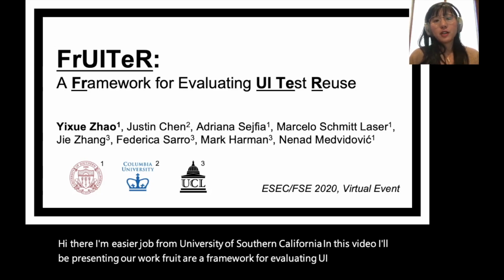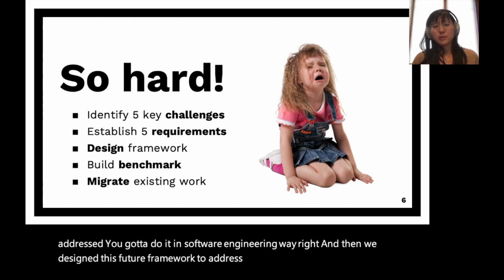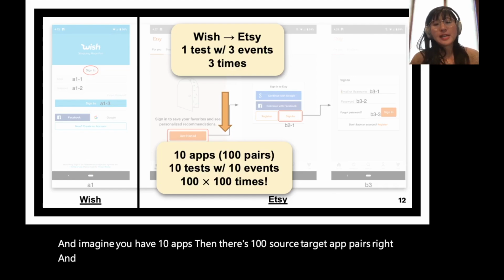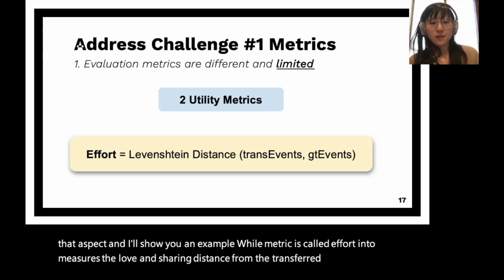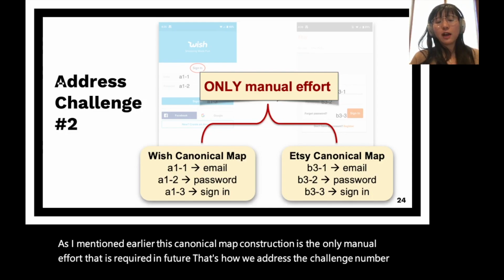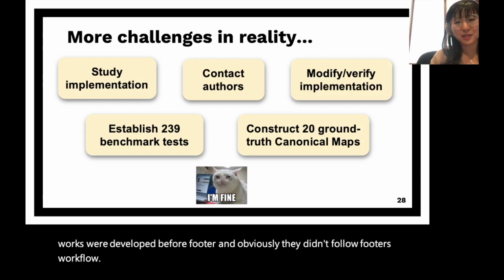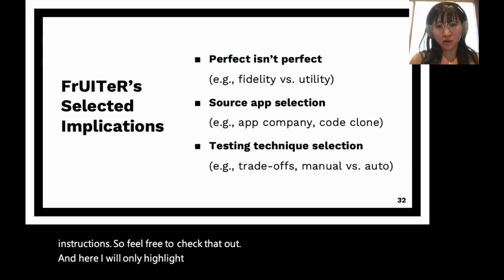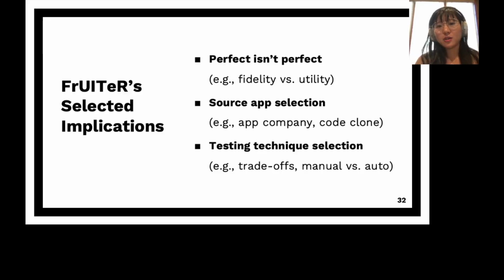FrUITeR: A Framework for Evaluating UI Test Reuse (Video, ESEC/FSE 2020)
Yixue Zhao, Justin Chen, Adriana Sejfia, Marcelo Schmitt Laser, Jie Zhang, Federica Sarro, Mark Harman, and Nenad Medvidovic

Abstract: UI testing is tedious and time-consuming due to the manual effort required. Recent research has explored opportunities for reusing existing UI tests from an app to automatically generate new tests for other apps. However, the evaluation of such techniques currently remains manual, unscalable, and unreproducible, which can waste effort and impede progress in this emerging area. We introduce FrUITeR, a framework that automatically evaluates UI test reuse in a reproducible way. We apply FrUITeR to existing test-reuse techniques on a uniform benchmark we established, resulting in 11,917 test reuse cases from 20 apps. We report several key findings aimed at improving UI test reuse that are missed by existing work.

Submitted to the conference by Yixue Zhao on 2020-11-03